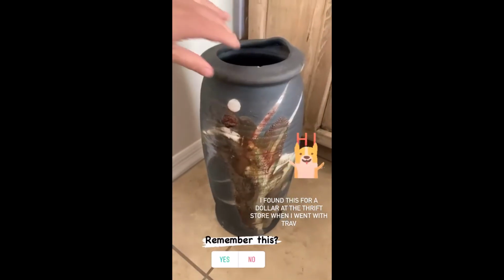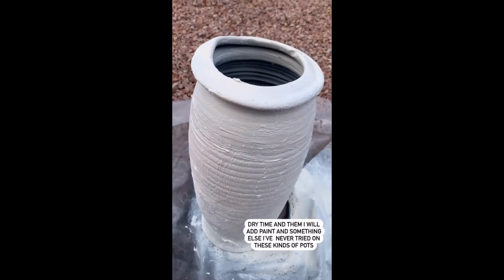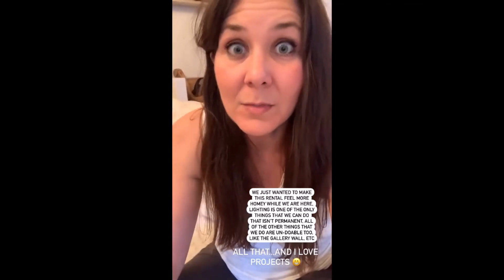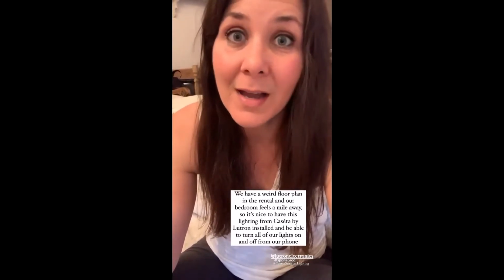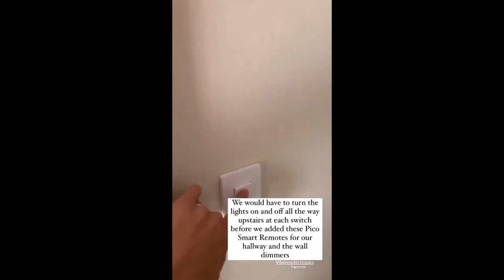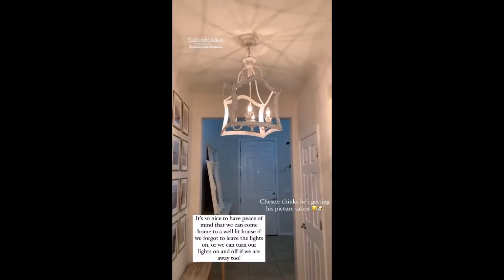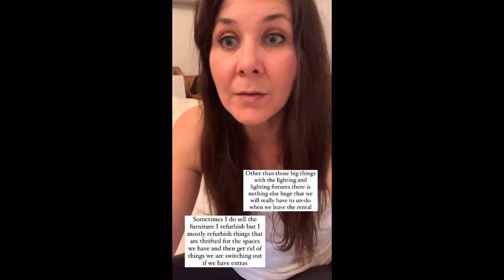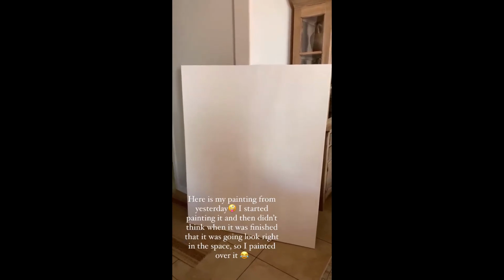VintagePorch - 03.02.21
Natalie Kolter/ Vintage Porch
DIY/ Home
Psalms 18:2
💗EMAIL to collaborate💗